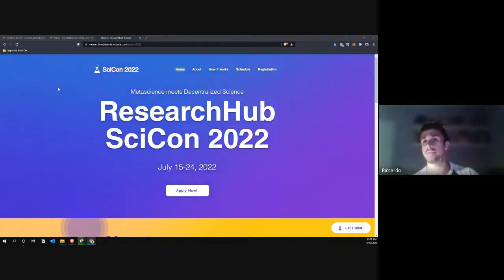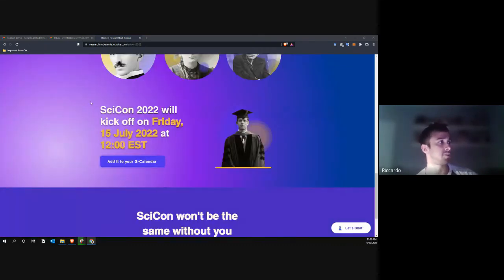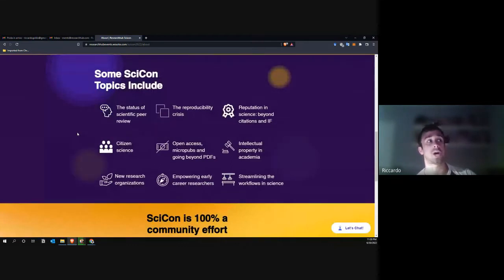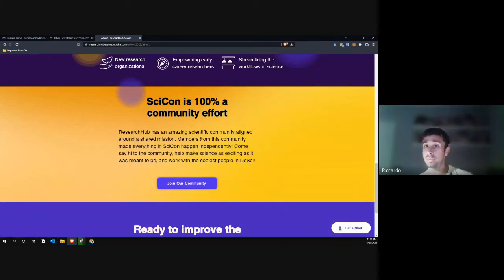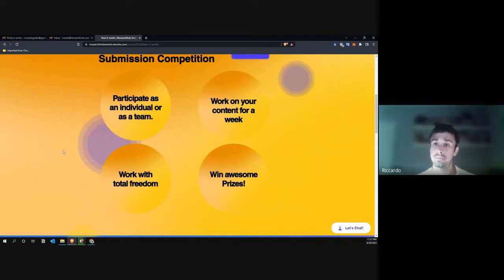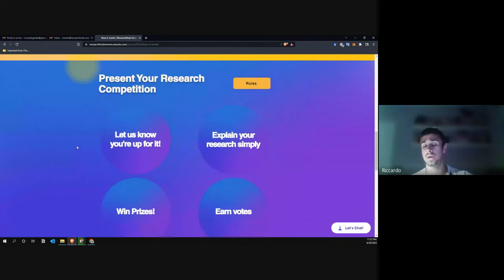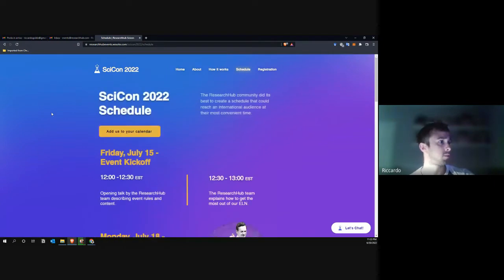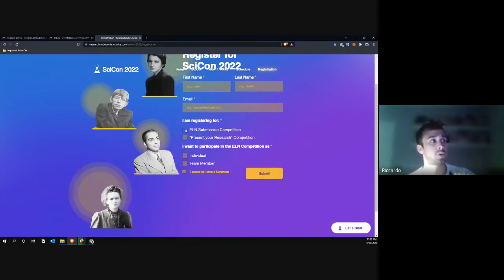ResearchHub Community Call June 20, 2022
A recording of ResearchHub's community call discussion from June 20, 2022
This week we discussed:
1) Marketing: Who is our audience and what content to present
2) SciCon 2022: Overview of website and logistics
3) ResearchHub Homepage - What do you want to see?